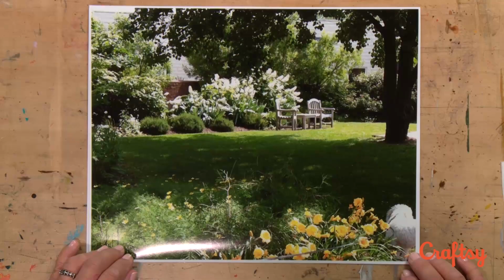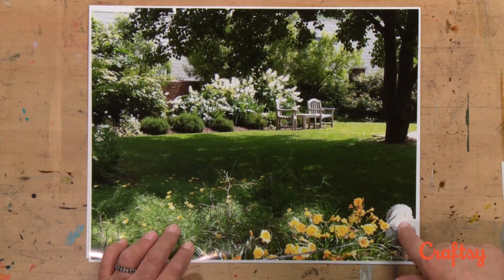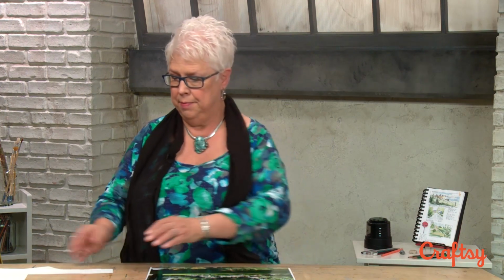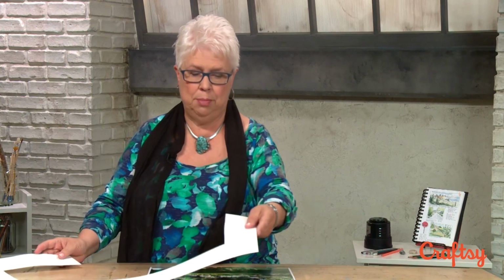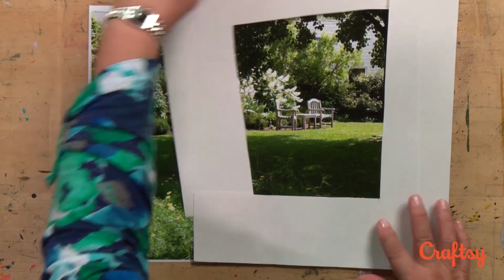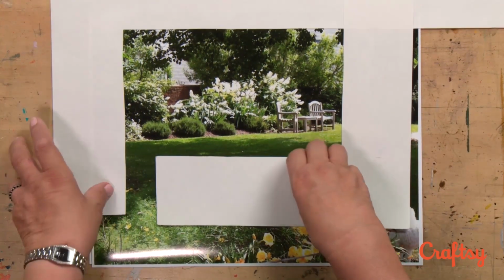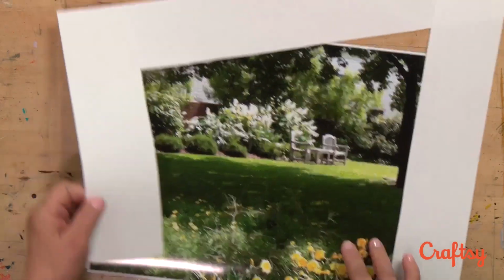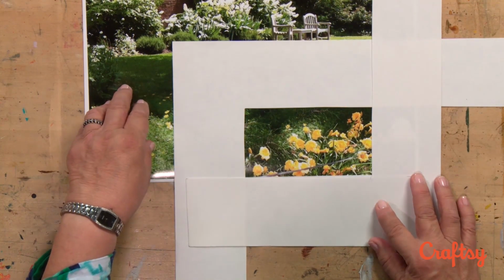Landscape Drawing: How to Crop a Reference Photo for Better Composition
Don't throw out that bad reference photo! Nancy Ellen Thompson shows you how to use paper cutouts to crop that bad photo into a good reference.

Watch the full class, Simple Techniques for Better Landscapes on Craftsy

Get endless inspiration, creative hacks, and helpful tips delivered right to your inbox when you sign up for the free Craftsy newsletter!